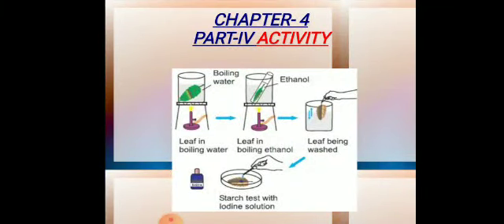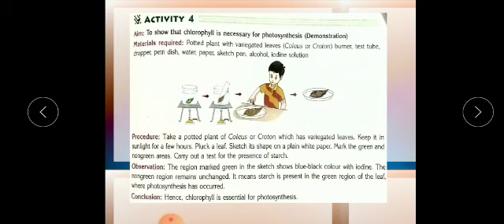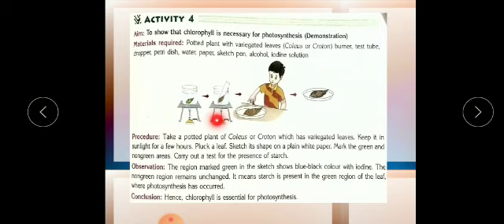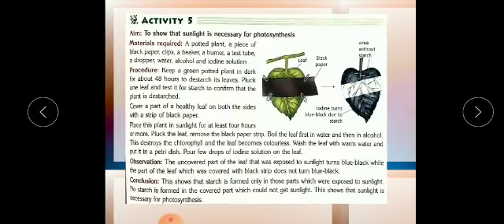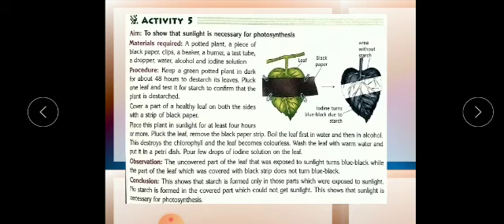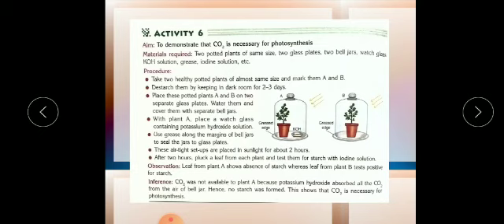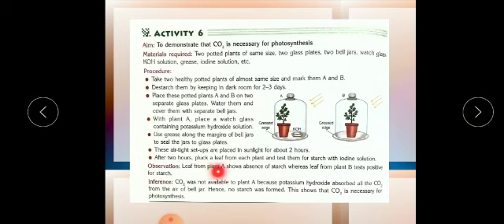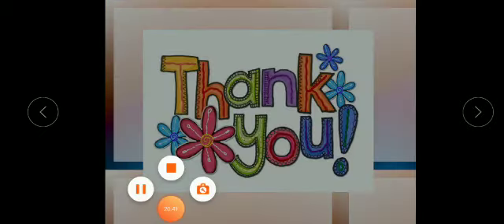Class 7 Biology part 5 Activity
Biology part 5 Activity